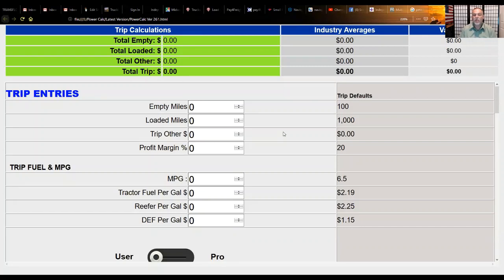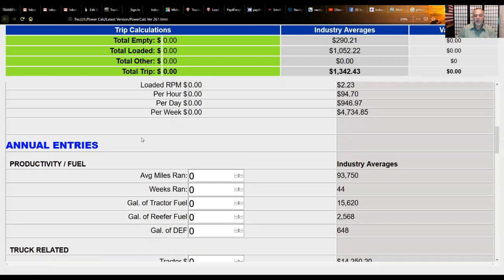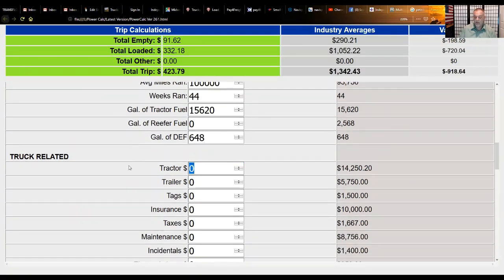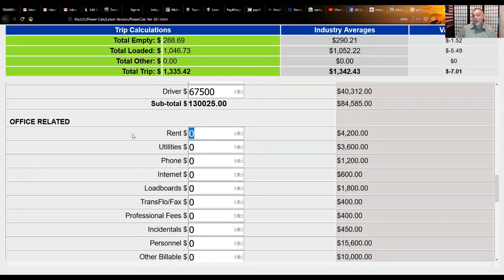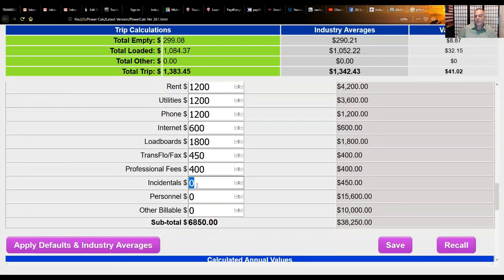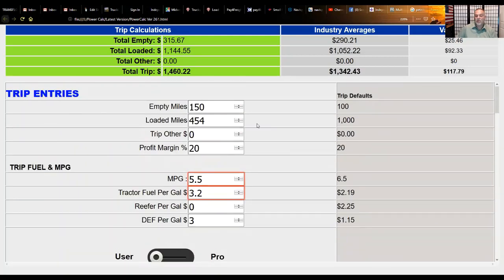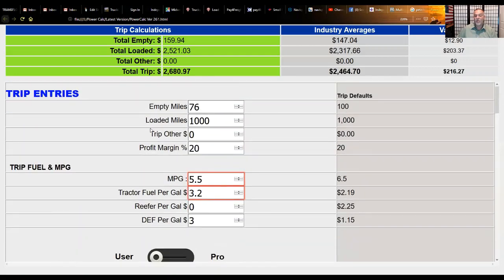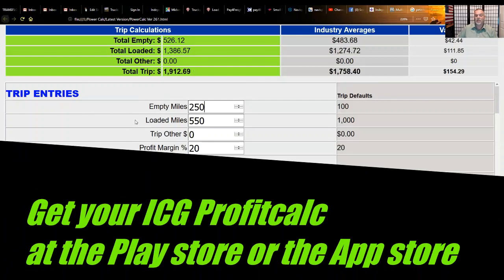ICG ProfitCalc Intro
Introduction to the ICG ProfitCalc.  How to set it up and use the basics bidding techniques.

 Get the app here for Apple devices.

Get the App here for Android devices.